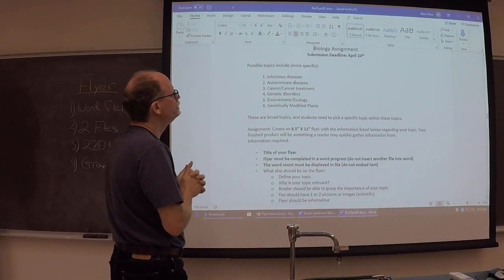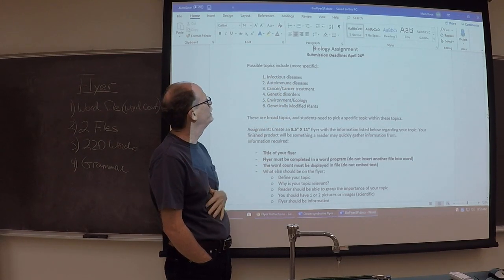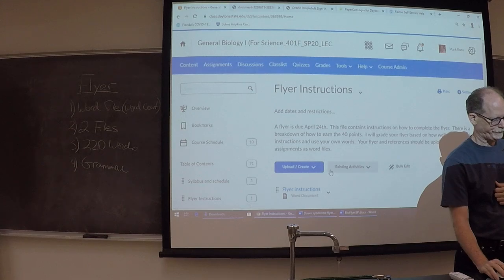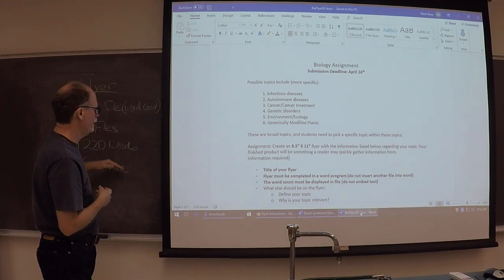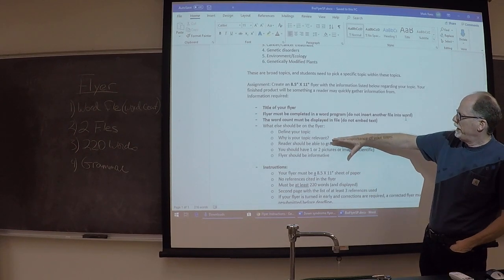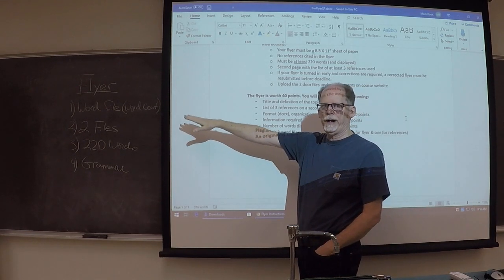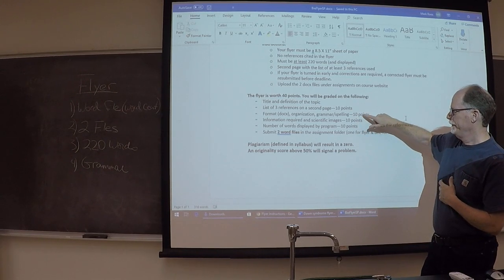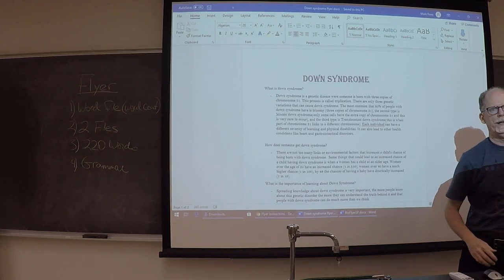Biology Flyer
This video covers the flyer assignment.